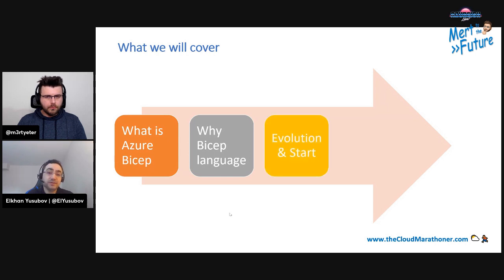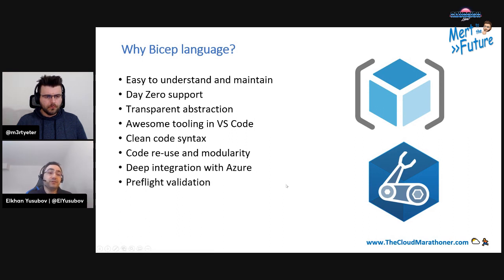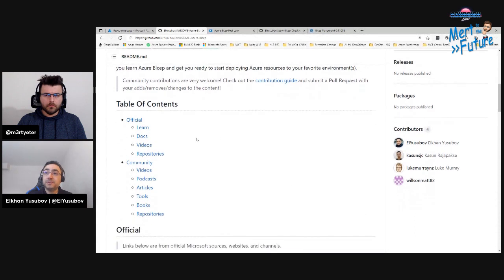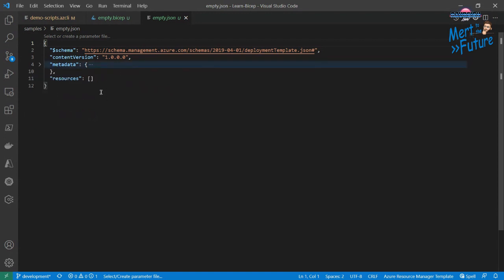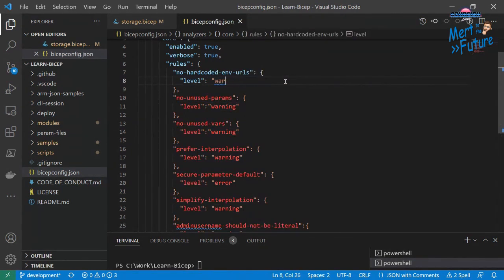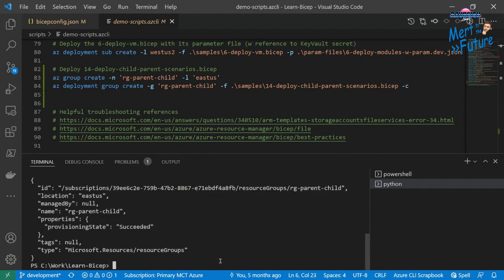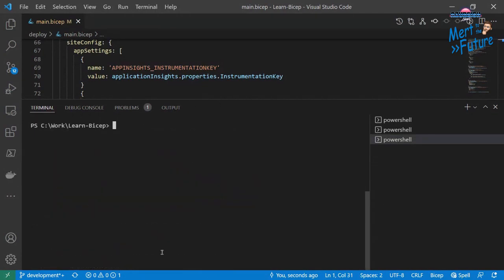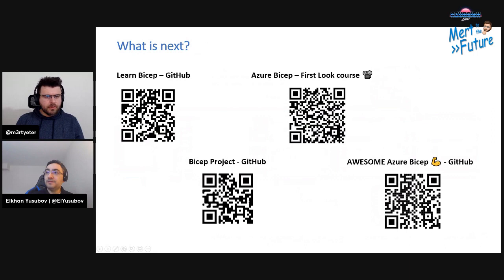Mert to the Future #12 - Grow your Biceps while flexing Azure ARM! with Elkhan Yusubov